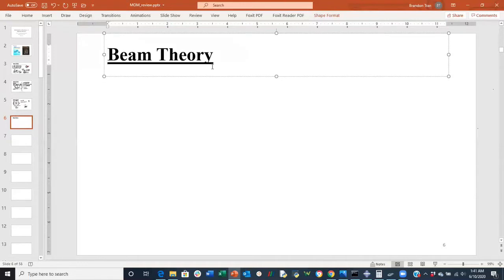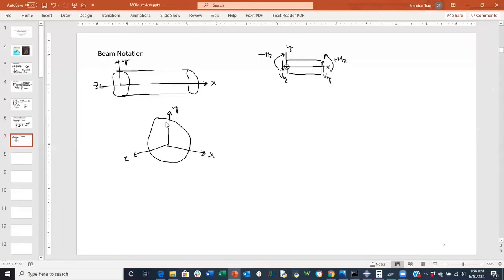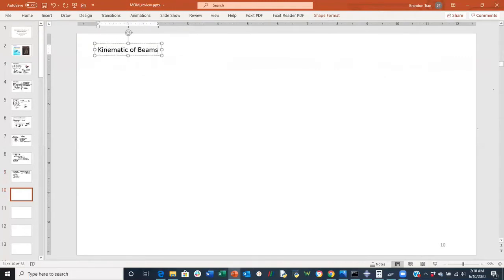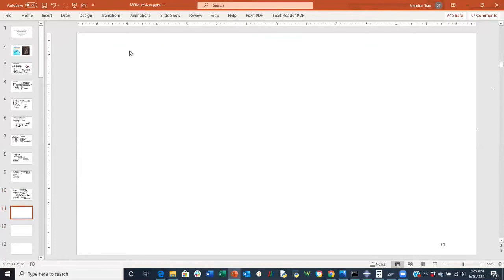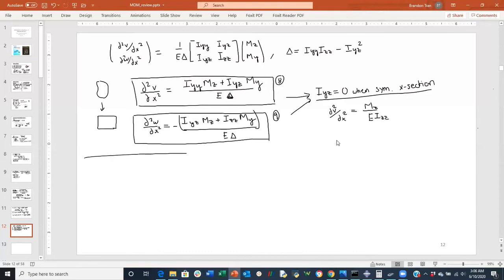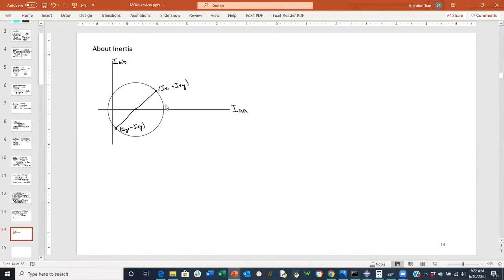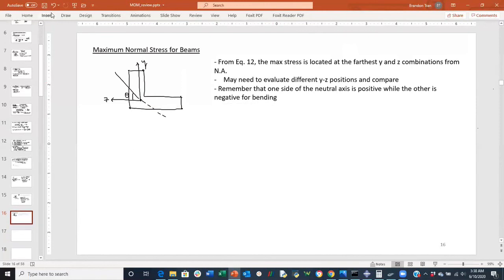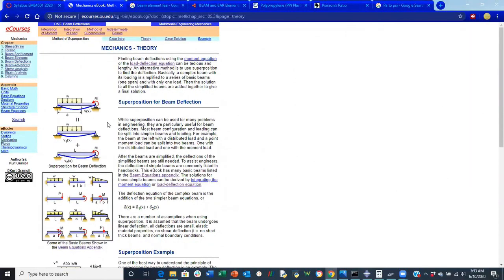Mechanics of Materials Review of 2 of 7 (Advanced Beam Theory)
This is one part of a seven-part Mechanics of Materials review. This segment goes over Advanced Beam Theory, which is also known as Euler Beam Theory. Usually we go over 2D cases, but here we will derive a 3D case.